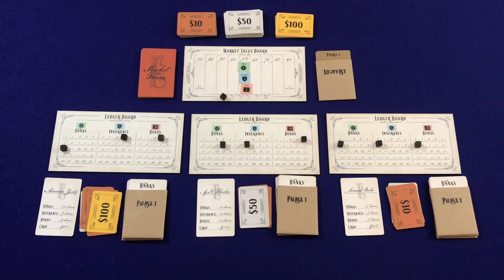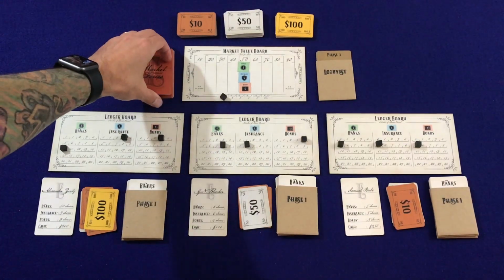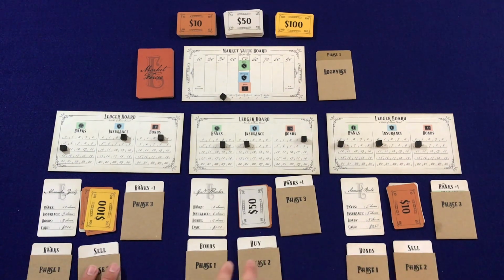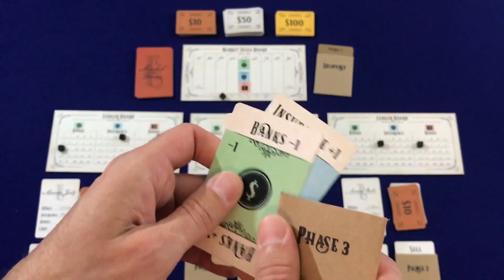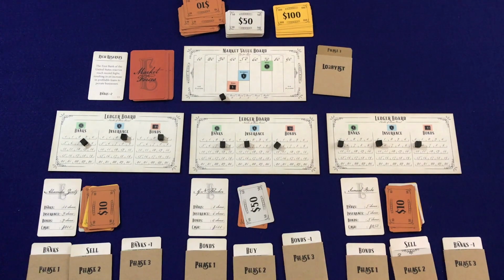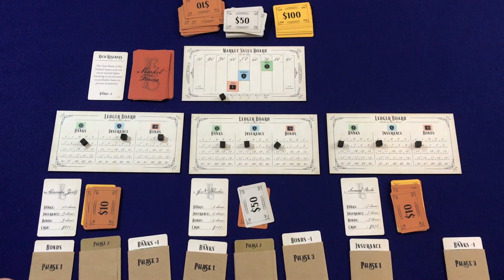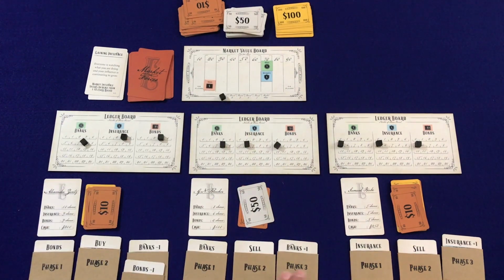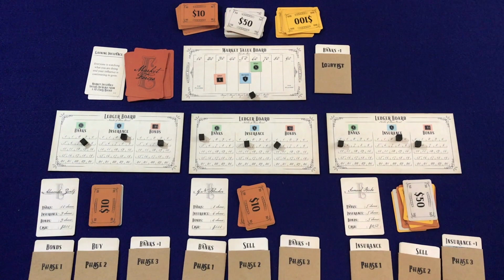Exchange - How to Play and Review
Exchange - A Game of Strategy and Wit, is a stock market game coming soon to Kickstarter.